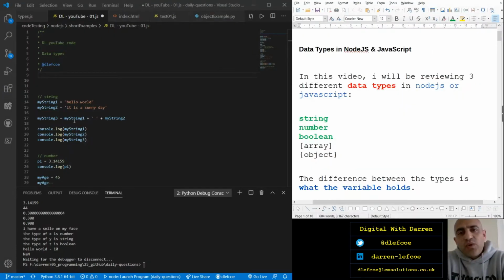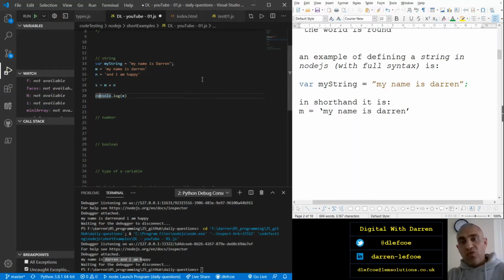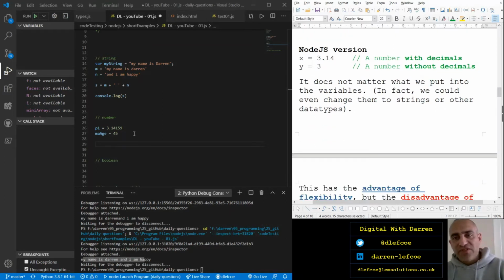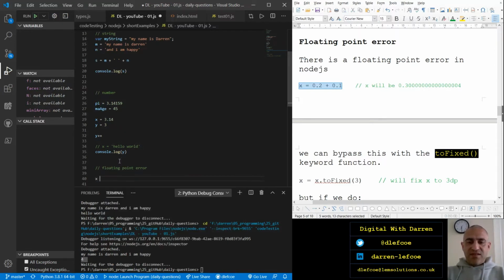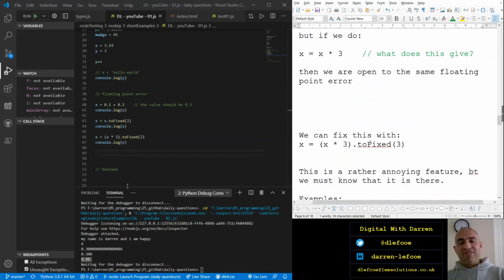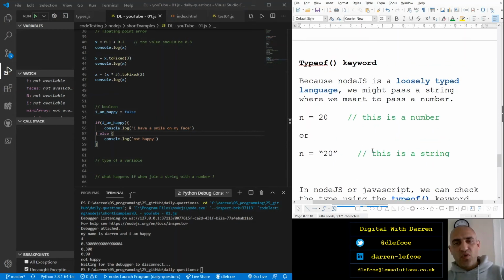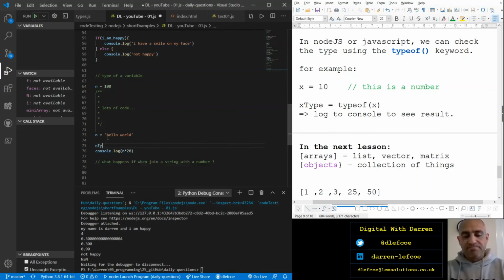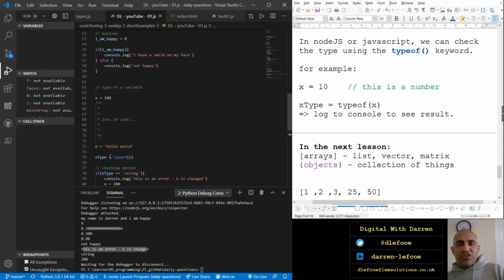DataTypes in JS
In this video, i will be reviewing 3 different data types in nodejs or javascript:

string
number
boolean

The difference between the types is what the variable holds.

string - this is a string of charaters.
'abcd', 'hello world', “how are you”
`the world is round`

an example of defining a string in nodejs (with full syntax) is:
var myString = ”my name is darren”;

in shorthand it is:
m = ‘my name is darren’

number - this could be an integer number, such as 1,2,3,4,10, 100, 1000, 1000000 etc..

integers can also be negatives.
-1, -100, -2000000

and the number zero:

or this number could be a floating number such as 2.5, 3.8, pi = 3.14159
and equally all the negative versions.

We declare a number in nodejs in the following way:

var pi = 3.14159;
var myAge = 45;

or in short form we could just write:
pi = 3.14159
myAge = 45

NodeJS and JavaScript is loosly-typed language.

To demonstrate what this means, we compare to a strongly-typed language, like C++ that requires every variable to be declared with its type before its first use.

C++ version
int a = 100;
float mynumber = 3.14;

We cannot now set a = 100.25
We can set myNumber = 3.00, but not 3

NodeJS version
x = 3.14    // A number with decimals
y = 3       // A number without decimals

It does not matter what we put into the variables. (In fact, we could even change them to strings or other datatypes).

This has the advantage of flexibility, but the disadvantage of errors creeping into the code where the programmer may have confused the datatype.

Incrementing a number
in the myAge example, next year, the person who is 45 will be 46. We could change this as follows:

myAge = myAge + 1

the shorthand in JS is to use:
myAge++

Floating point error

There is a floating point error in nodejs

x = 0.2 + 0.1    // x will be 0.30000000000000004
we can bypass this with the toFixed() keyword function.

x = x.toFixed(3)    // will fix x to 3dp

but if we do:

x = x * 3    // what does this give?

then we are open to the same floating point error

We can fix this with:
x = (x * 3).toFixed(3)

This is a rather annoying feature, bt we must know that it is there.

Examples:
US Federal deficit = Trillions
10,000,000,000,000

Distance from earth to moon:
384,400,000 meters

Distance from earth to mars:
212,000,000,000 meters

with such large numbers, the floating point error might become meaningful.

boolean - this is either True or False.

A boolean variable can only take one of two states: TRUE or FALSE

in JS full syntax:
var am_i_happy = true;

in JS shorthand:
is_sky_red = false

(as a side note i have also used a different variable writing method using snake_case as opposed to camelCase).

we could bypass boolean with 2 integers, but like to distinguish.

true = 1
false = 0

Typeof() keyword

Because nodeJS is a loosely typed language, we might pass a string where we meant to pass a number.

n = 20    // this is a number

or

n = “20”    // this is a string

In nodeJS or javascript, we can check the type using the typeof() keyword.

for example:

x = 10    // this is a number

xType = typeof(x)
now log to console to see result.